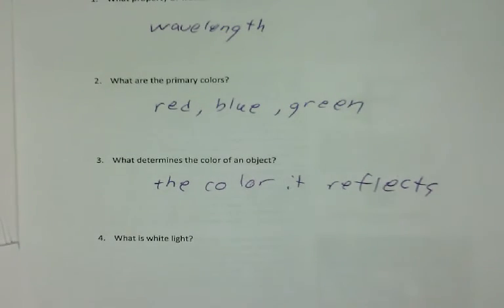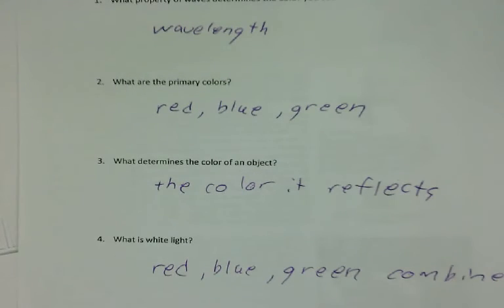Physics 1 - Sound and Light - Opener 1: Color and Reflection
Mr. B discusses color and why objects appear the color we see.